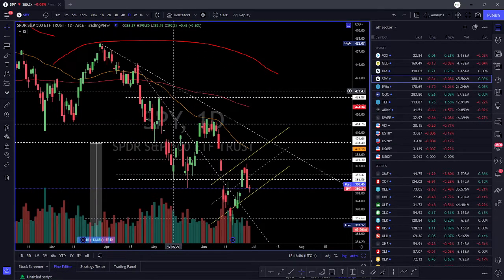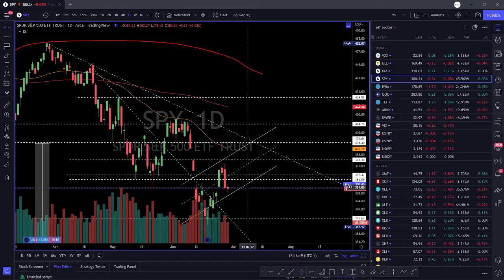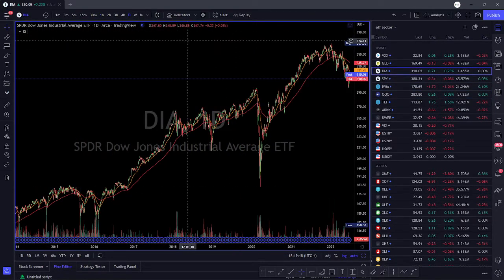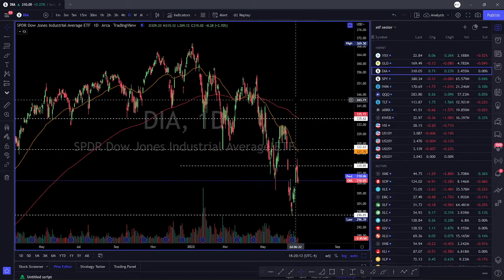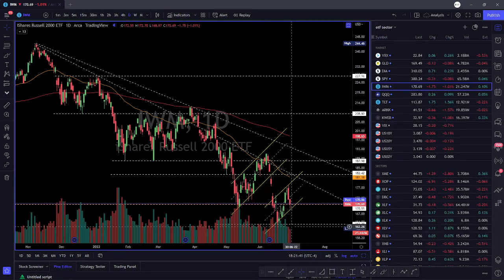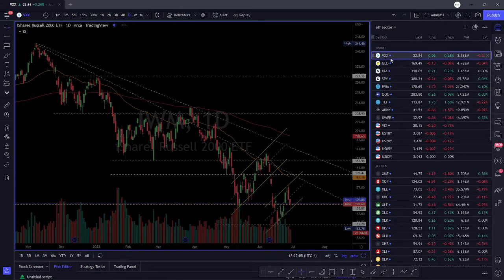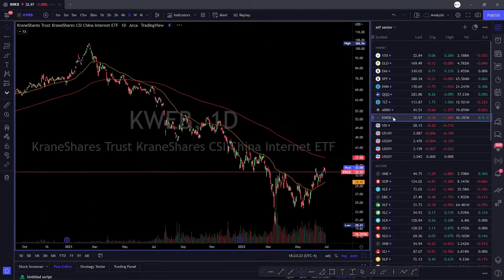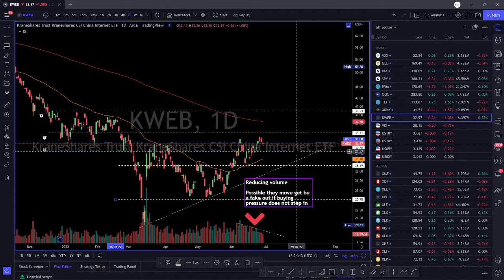BEAR MARKET | Stock Market Outlook| SPY ANALYSIS | GOLD VXX BITCOIN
Discover your inner trader! 😎

Spy analysis today is bearish as the stock market has failed a big level of support for me. Also, the FMOC meeting minutes that come out today were bearish. Increasing interest rates by 0.5 BPS, plus a reduction of QE will have more uncertainty for the market.